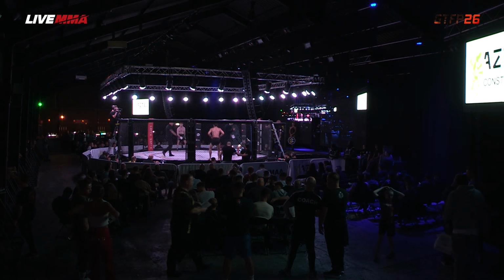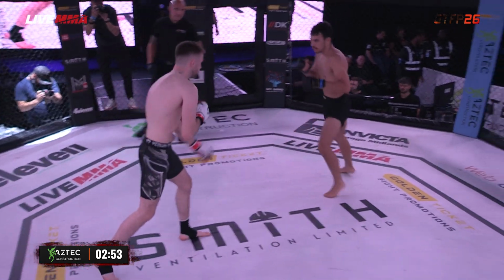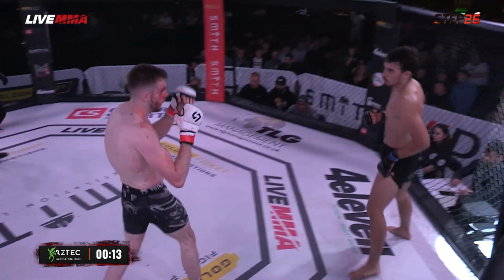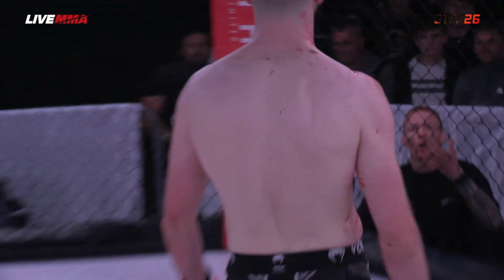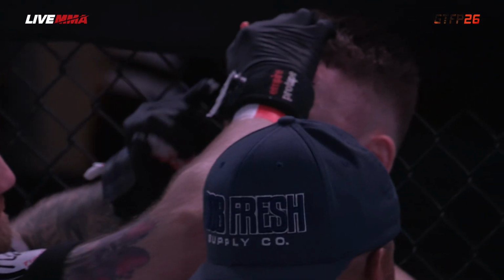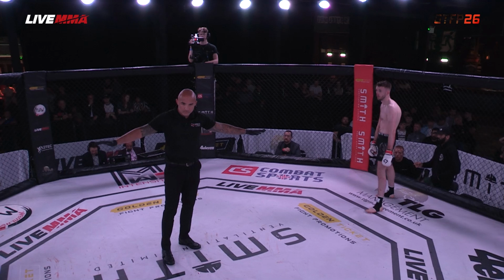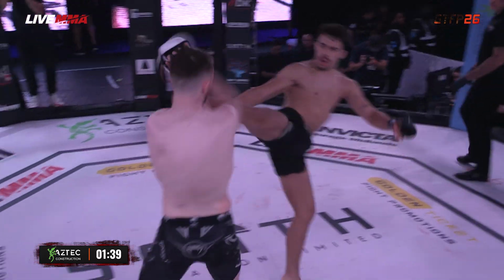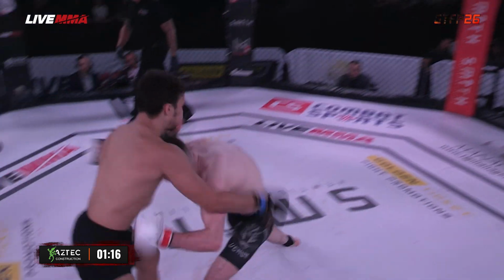GTFP 26 | Callum Davies V Owen Anslow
Golden Ticket Fight Promotions